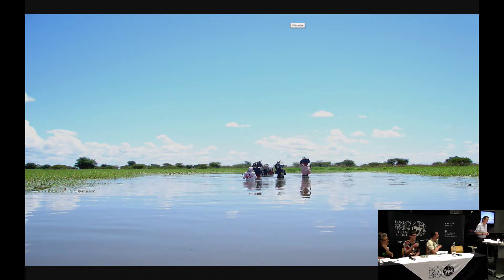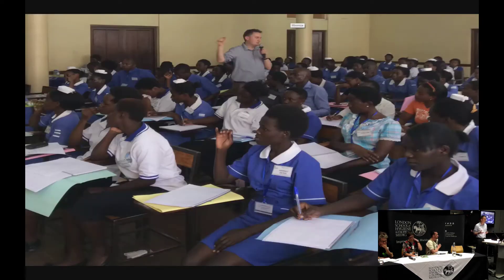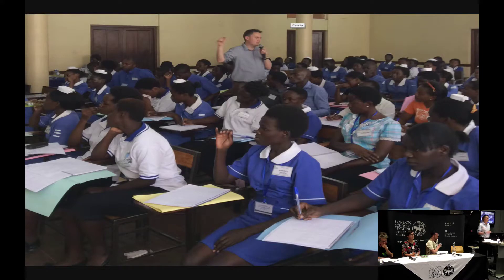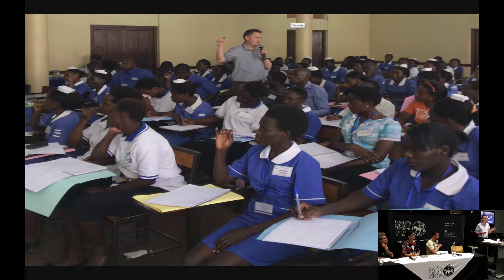Marcus Wootton, Diploma in Tropical Nursing 2005